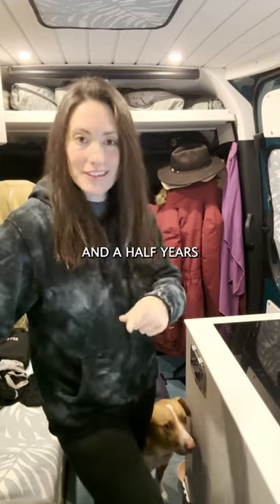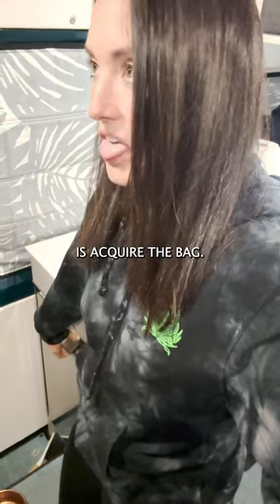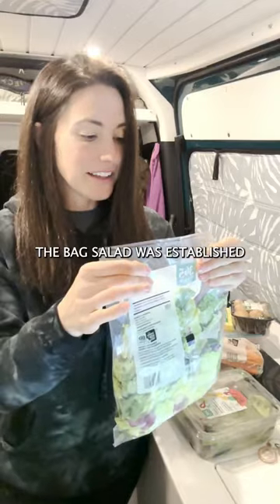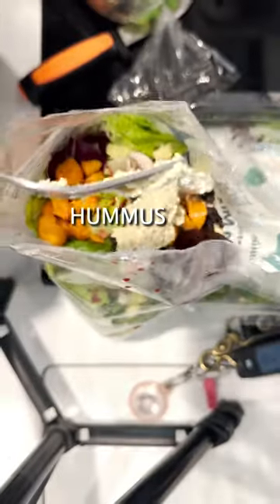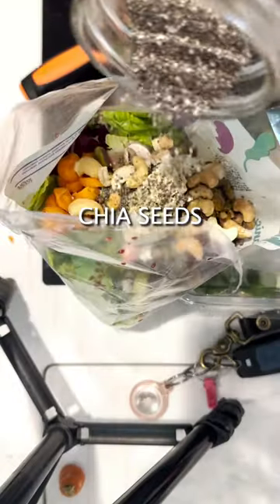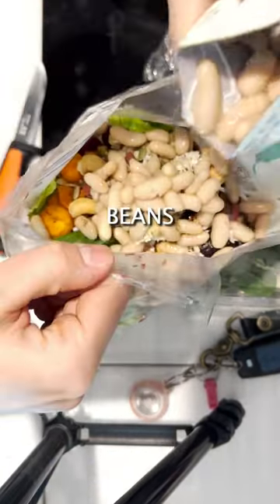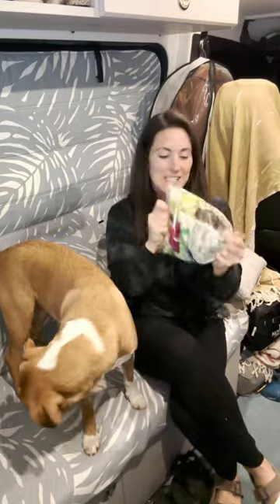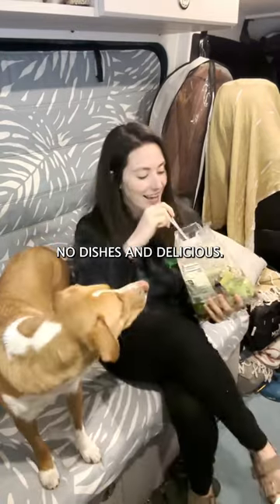Long live the bag salad 🥗🥕🫘🫶🏼